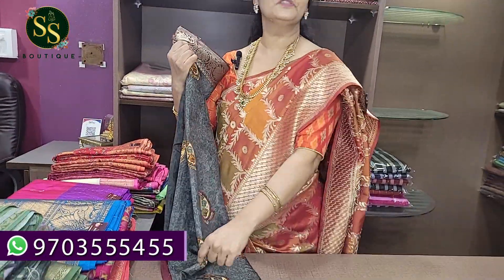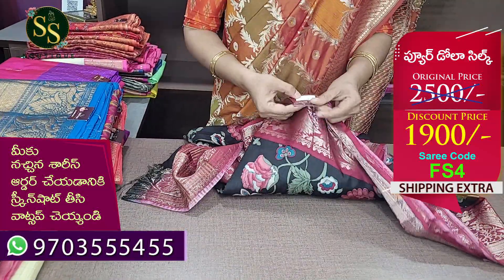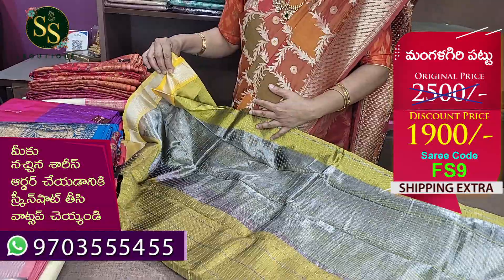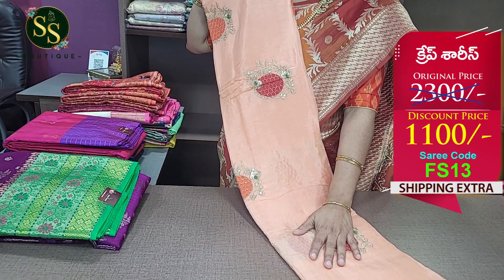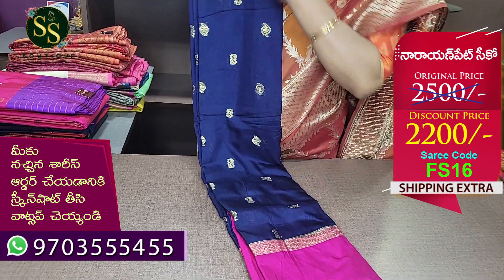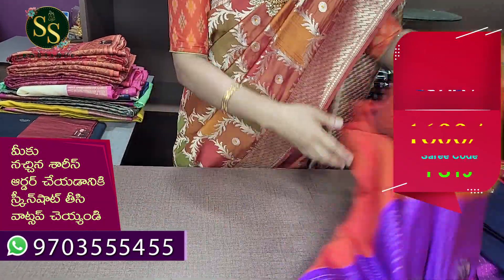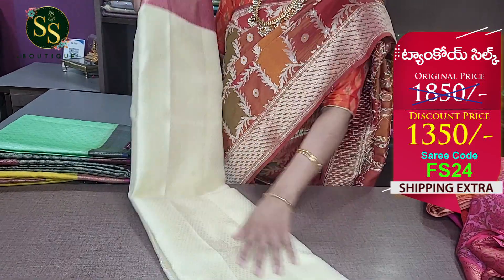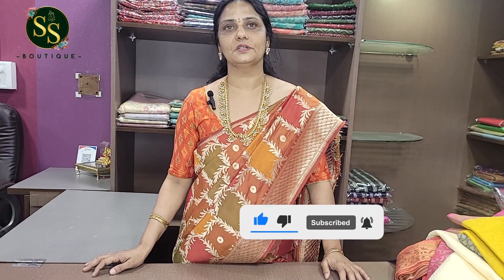Festival Discount Sale Sarees upto 50% |PartyWear |OfficeWear | DailyWear sarees @SS Boutique -1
S S Boutique in Madhapur, Hyderabad is one of the leading businesses Established in 2018.